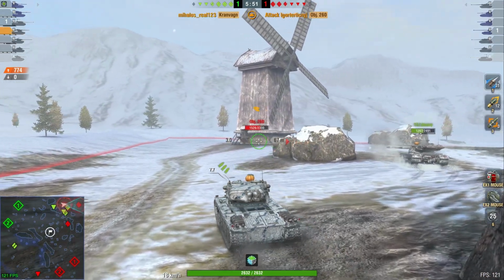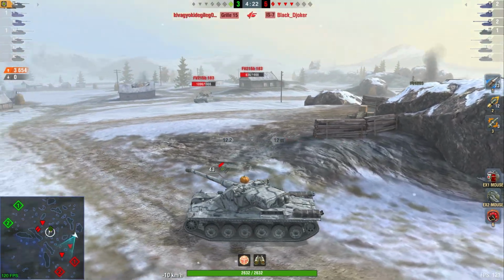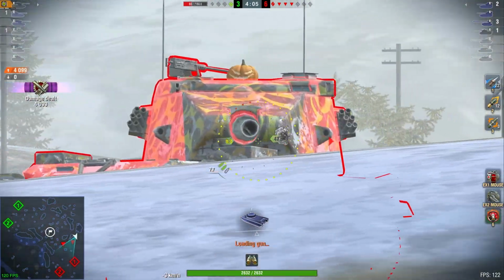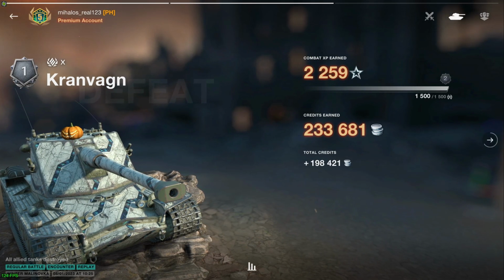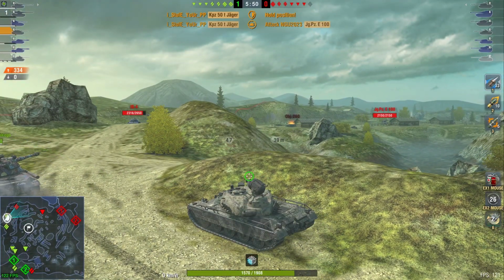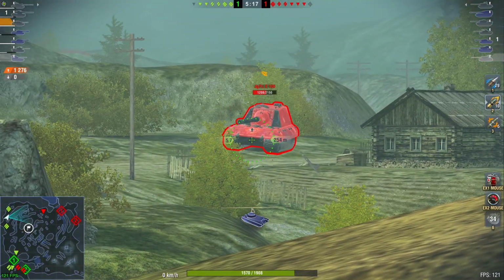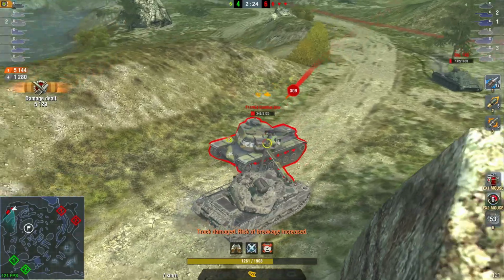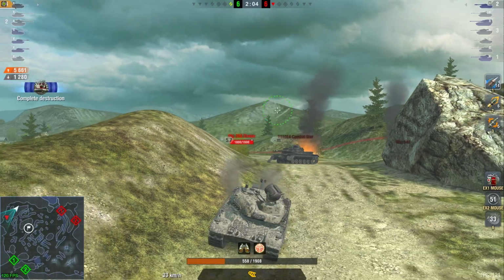THE BEAST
Almost and Almighty